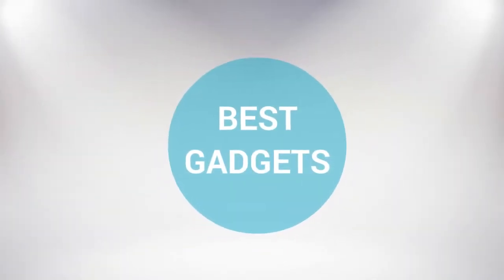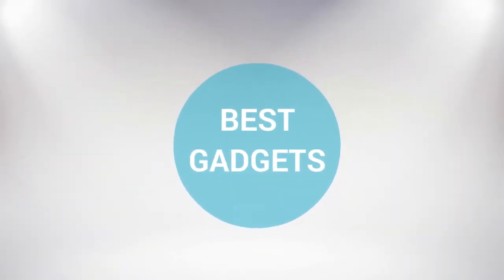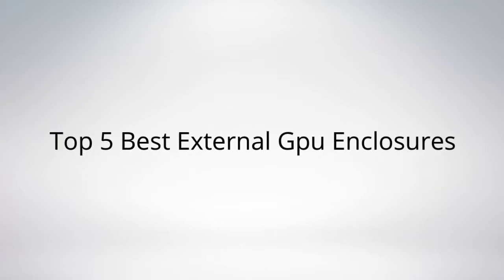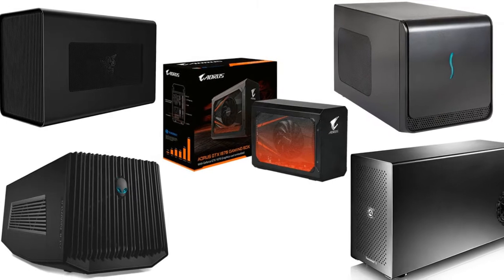Top 5 Best External eGPU Enclosures 2019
Top 5 Best External Gpu Enclosures

I put links to each External Gpu Enclosures reviews at Amazon page in the description, So you can check out the other reviews at Amazon.

#5. Razer Core X Aluminum External GPU Enclosure (eGPU): Compatible w/Windows & Mac Thunderbolt 3 Laptops - NVIDIA/AMD PCIe Support - 650W PSU

#4. Alienware Graphics Amplifier (9R7XN)

#3. Sonnet eGFX Breakaway Box 550W (GPU-550W-TB3)

#2. Akitio Node - Thunderbolt3 eGPU for Windows (Now Compatible w/ Thunderbolt3 Mac Running MacOS High Sierra Using AMD Cards)

#1. Gigabyte AORUS Gaming Box GTX 1070 Graphic Card GV-N1070IXEB-8GD eGPU